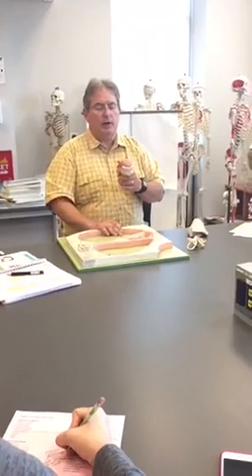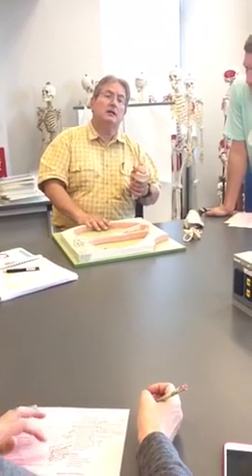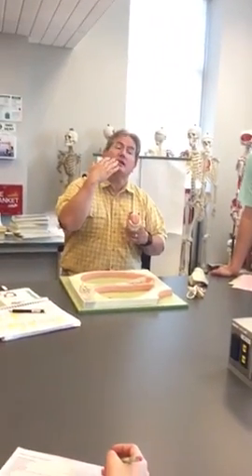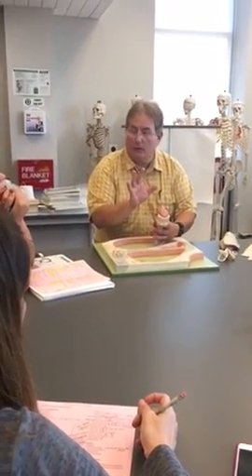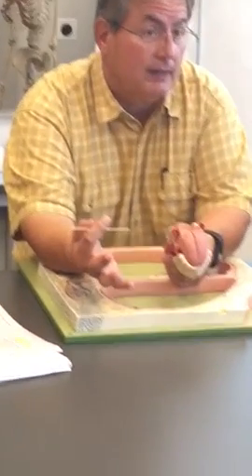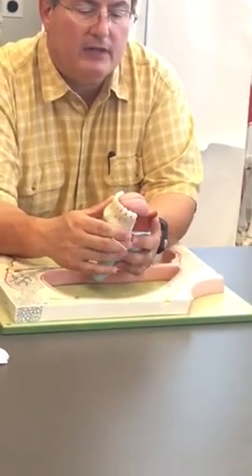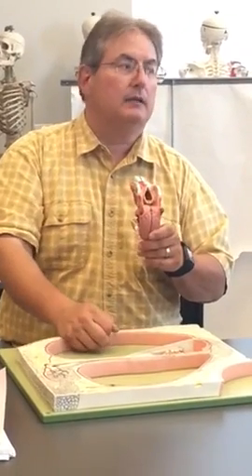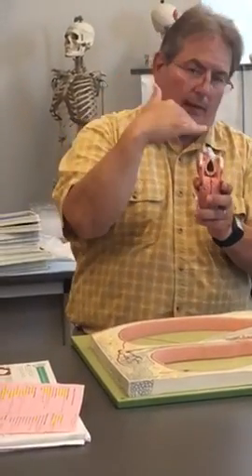Lab Exam 5